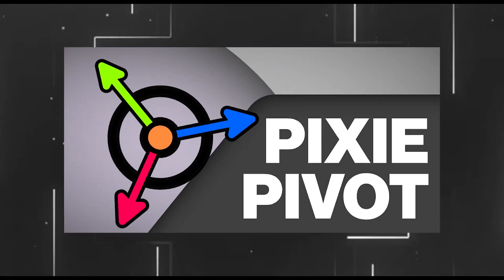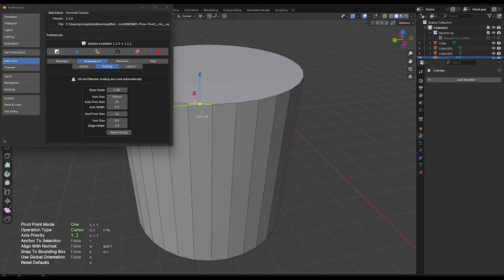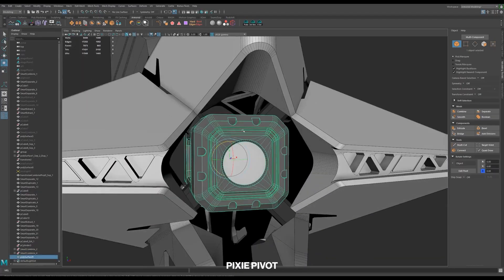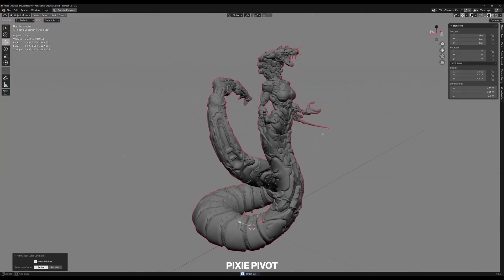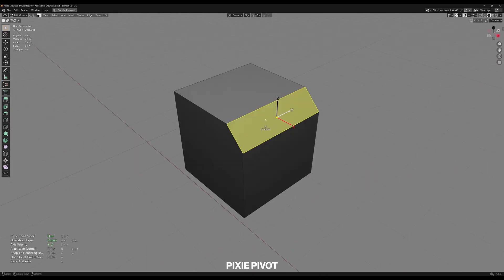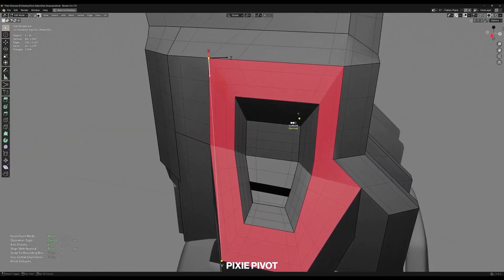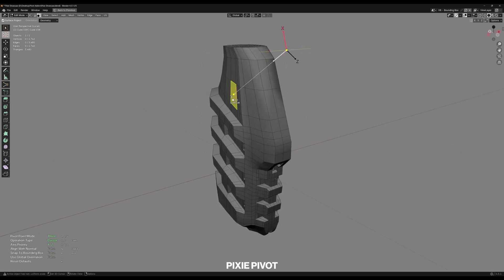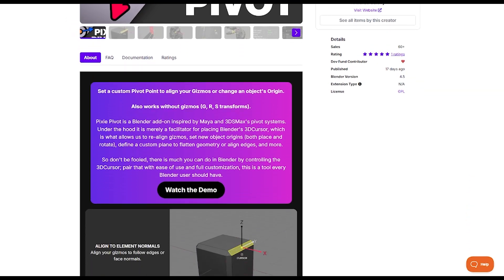This Blender Solves The Problem of Pivots | Pixie Pivot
Pixie Pivot

PixiePivot is a Blender add-on that makes working with pivot points much easier. It lets you quickly move and align pivots to faces, edges, object centers, or bounding boxes, without the usual clunky steps. With its on-screen HUD and smart controls, you can rotate, snap, and adjust pivots on the fly, making modeling, rigging, and animation smoother.